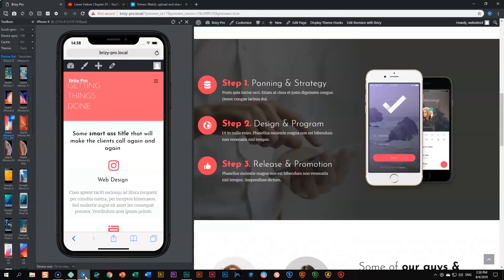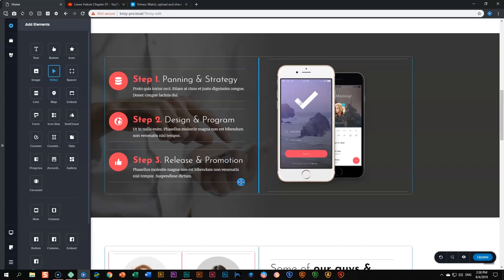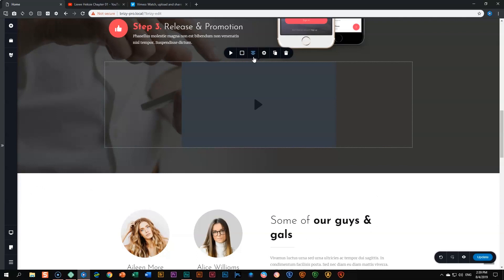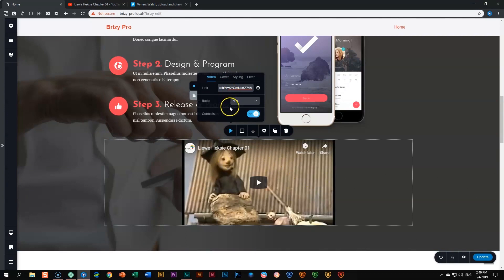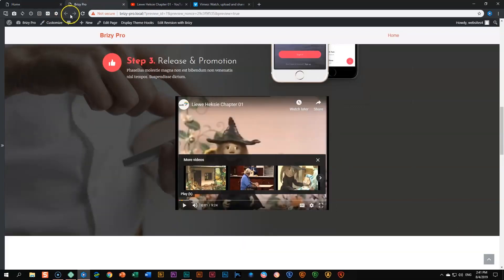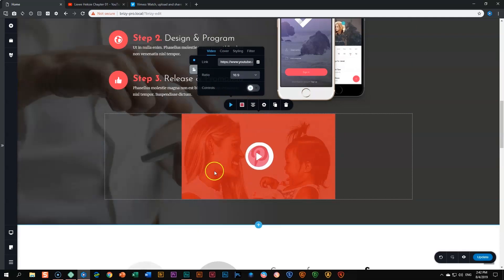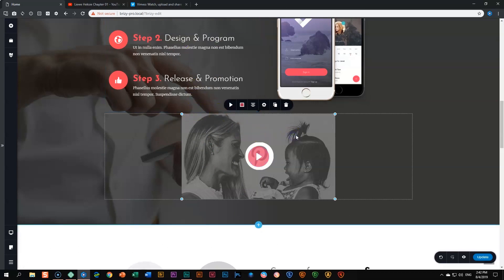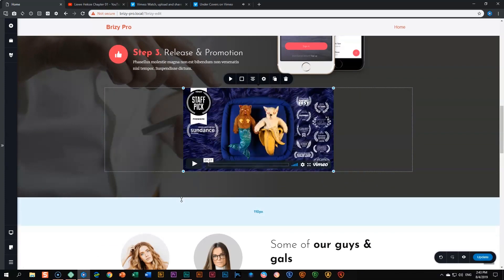Shortcut to Place Video Elements on Your Website!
👋 Placing a video element has never been so easy with the native element allowing you to display videos from Vimeo and YouTube.